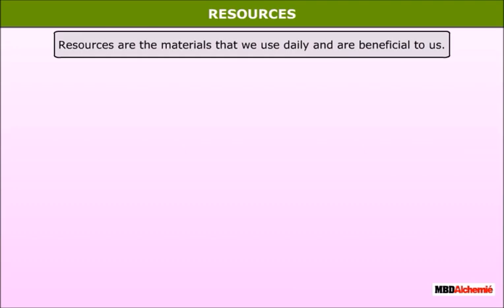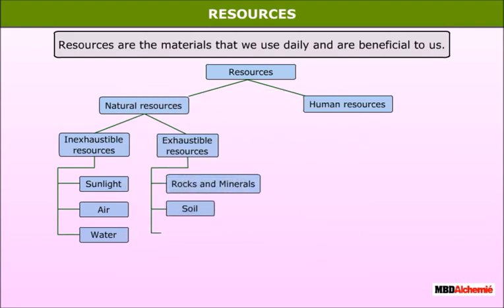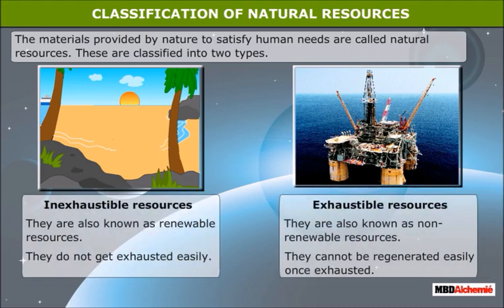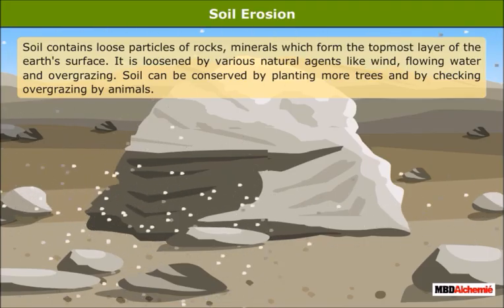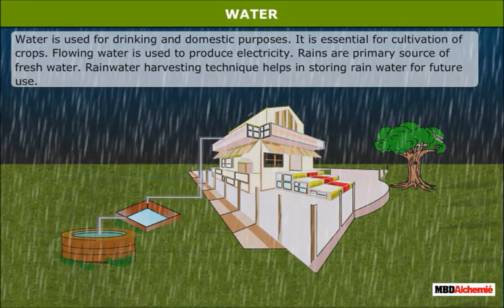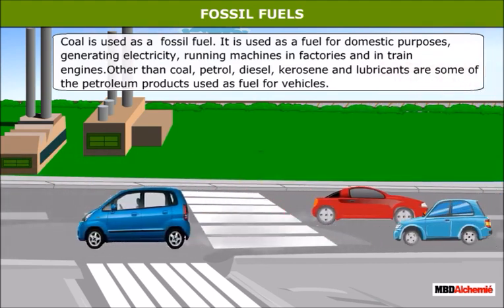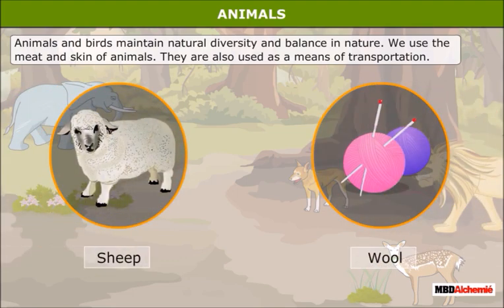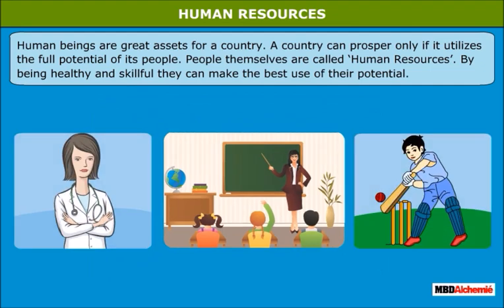Our Resources | What If It Finishes | EVS | Class 5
Our Resources
Let Us Learn About
• Resources
• Natural resources and their classification
• Human resources

0:00 Introduction
1:26 CLASSIFICATION OF NATURAL RESOURCES
1:58 ROCKS AND MINERALS
2:32 Soil Erosion
2:58 WATER
3:36 SUNLIGHT
3:51 FOSSIL FUELS
4:12 FORESTS
4:30 ANIMALS
4:53 WILDLIFE CONSERVATION
5:30 HUMAN RESOURCES